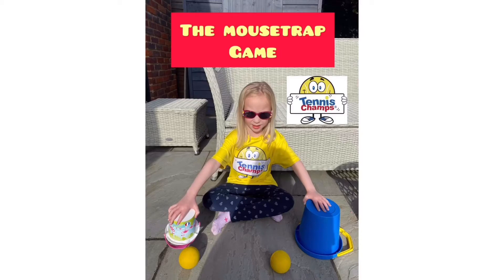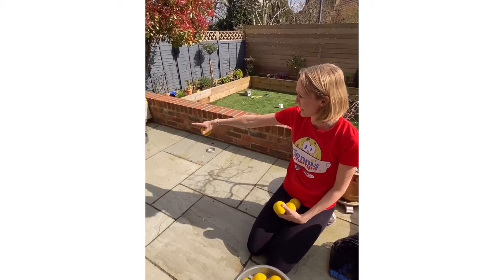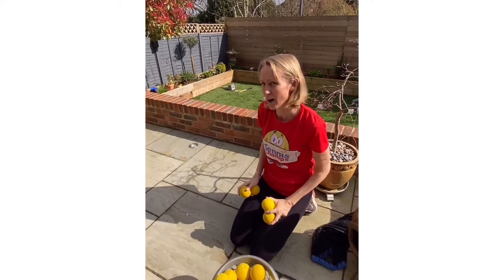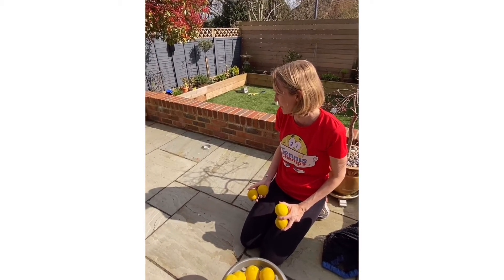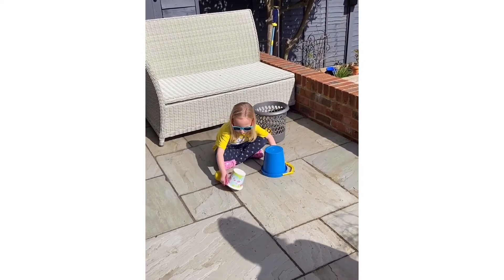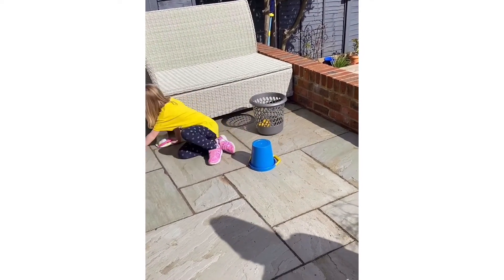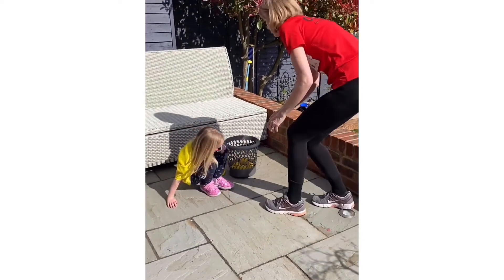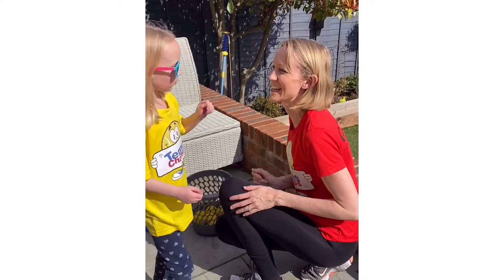Mousetrap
A fun motor skills game for when there is limited space or if you are stuck indoors on a rainy day.